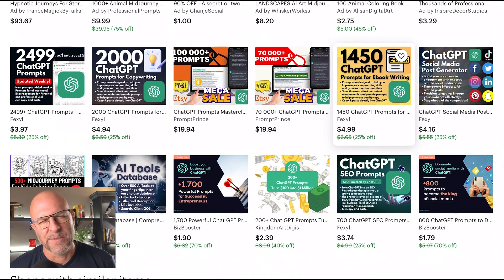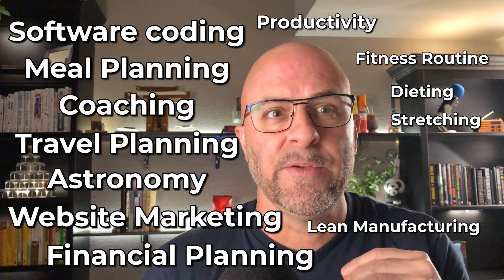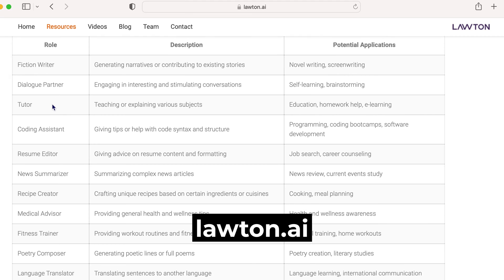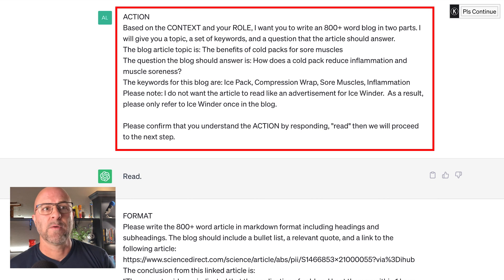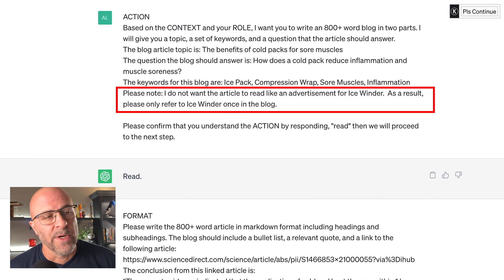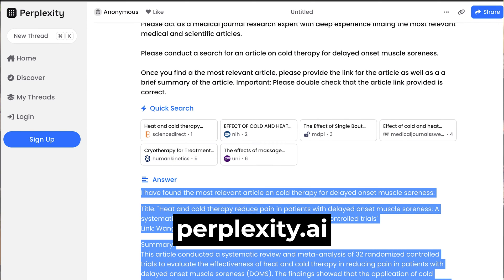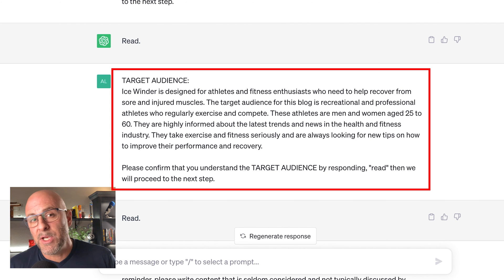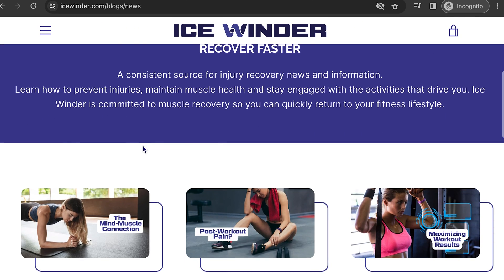Write the Best ChatGPT Prompts in Open AI GPT4 - Expert Guide - Use the CRAFT Prompt Method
CRAFT a ChatGPT prompt to get the best possible results.  Prompt like an expert and take your AI to the next level. Here are the key TIPS mentioned:

More Resources:
- Incredible new ChatGPT Prompts,
- Excellent marketing tools,
- Powerful automated workflows
- The Most useful marketing tips and tricks you can imagine

CONTEXT
Narrow down the subject matter so ChatGPT knows how to focus its output.
-Tell ChatGPT who you are as it relates to the objective.
-Define your larger goals for the output.
-Provide relevant details about your prompt (overshare the most applicable information)

For instance:
-Website content: What are your site's main themes? Who is your audience? Are you trying to increase traffic? Convert Sales?
-Code Writing: What type of application are you building? What language? Integrations? Functional Objectives?
-Productivity:  What work goals are you looking to accomplish? What tools do you use? Are there timeframe implications? What distracts or prevents productivity?
-Fitness: Losing weight? Gaining muscle? Current injuries or restrictions? Do you have a goal date?

CONTEXT TRICKS:
State problems you're experiencing relative to the topic, for example:
-I'm tired of preparing the same meals.
-I would like to increase my flexibility.
-I am new to writing java script.
-I need more traffic for my website.

ROLE
How would you like ChatGPT to act? Is it an expert or a beginner?  Creative or stodgy?
1. Define a Functional Capability - Content writer, Meal Planner, productivity expert, World famous coach... etc...
2. Identify the Domain Area - Fitness, Mediterranean food, Lean manufacturing, Badminton, astronomy... etc...

For writing, make sure to define the Writing Style and Writing Tone. For sample Roles, Writing Styles & Writing Tone:

ROLE TIPS:
Make sure to request unique content with one of the following:
-"You are known for your unique perspective and, as a result, are highly regarded by other industry experts."
-"Please provide insights that most experts seldom consider or that are typically not discussed by thought leaders in the industry."
-"Write in a way that challenges conventional thinking and may even provoke the audience to embrace a new perspective."

ACTION
Concisely define the function you want ChatGPT to perform.
Next, tell ChatGPT the key elements you want by saying things like: “Include the following keywords, ingredients, features, dataset, column headers… in the output”
Tell Chat: Please don't explain what you're doing.  Please do not self-reference.

ACTION TRICKS:
-For 500+ word content - "Please write this content in multiple parts. Once you finish a section, pause and I will ask you to continue writing."
-If you’re writing blog or article content, tell ChatGPT to answer a specific question that you want the article to answer.
-I also say, "I don't want the article to read like an advertisement"

FORMAT
How do you want the output to appear?  The format you select changes the type of information GPT-4 delivers:
-Use tables for idea generation
-If want you to ChatGPT to act as a SQL terminal in front of an example database, tell it that, "you will type queries and ChatGPT should reply with what the terminal would show."  Then ask Chat to "reply with a table of query results in a single code block and nothing else."
-For articles, ask it to write in Markdown including heading and subheading notation. For content diversity: ask it to include bullet points; Include a relevant and specific quote.
-For plans and instructions, ask Chat to produce the output "in a sequentially numbered list"

FORMAT TIPS
-Say, “Do not use single quotes, double quotes or any other enclosing characters.”
-Don’t bother with language like “intersperse long and short sentences”
-Adding external references builds credibility and improves SEO.

TARGET (Audience)
Make sure your target audience is defined according to the level of expertise you to see conveyed in the content.
Creating or defining a Persona is a great way to help ChatGPT understand your audience.

TARGET HACKS
-For more interesting content, tell Chat, "the target audience is well informed and stays current with industry news and information." This will ensure more current and expert results.

In case you want to check the actual article result straight from ChatGPT: